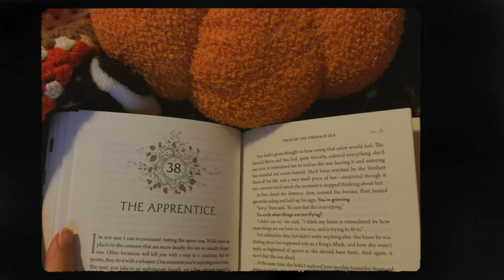(𝐦𝐲 𝐟𝐢𝐫𝐬𝐭 𝐞𝐯𝐞𝐫) 𝐁𝐫𝐚𝐧𝐝𝐨𝐧 𝐒𝐚𝐧𝐝𝐞𝐫𝐬𝐨𝐧 𝐛𝐨𝐨𝐤 ☁︎‧₊˚ the new & popular - Tress of the Emerald Sea 🌱✨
**[💌 ᴏᴘᴇɴ  ꜰᴏʀ (1) ɴᴇᴡ ᴍᴇꜱꜱᴀɢᴇ]**

☁️ Hello kindred spirits ☁️

I’ve wanted to diving into the magical mind of Brandon Sanderson for so long, those who have read his works cannot stop recommending them. The success of kickstarter campaign for the book i’ll be reading today shows how much those who read his works, love his works.

So what better place to start than with a story that wasn’t ever going to be released out into the world & what is known as the secret projects of Brandon Sanderson!

Let’s read Tress of the Emerald Sea & share our (spoiler free thoughts)

I hope this video can bring you some peace and calm into your day.

As always, thank you ever so much for being here.

Yours,

Annie ♡

Links to the beautiful  images in the thumbnail (the talented artist - Howard Lyon, talks about their journey and all art involved in this project) - link to their blog down below